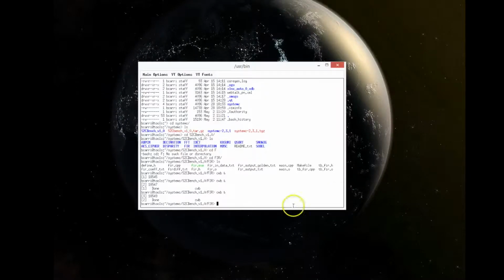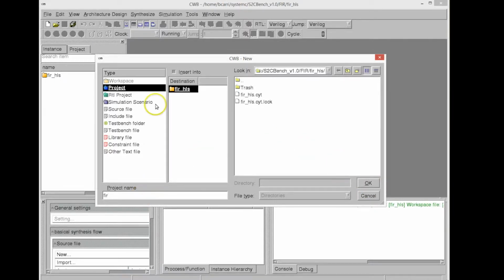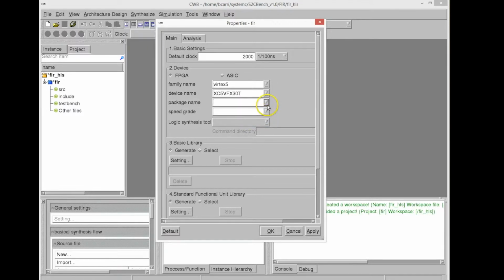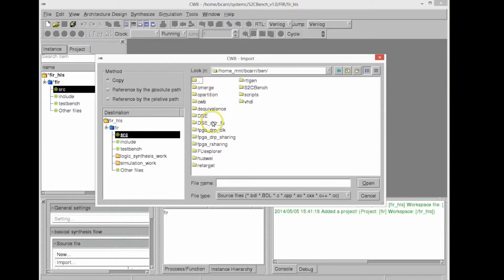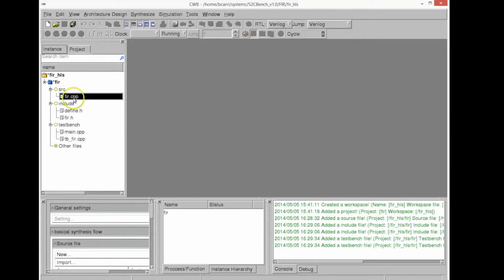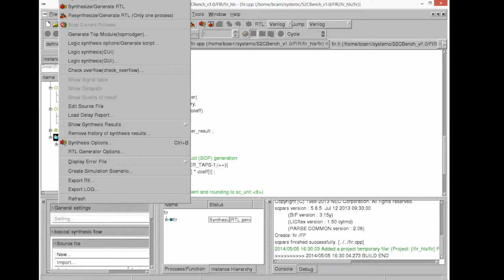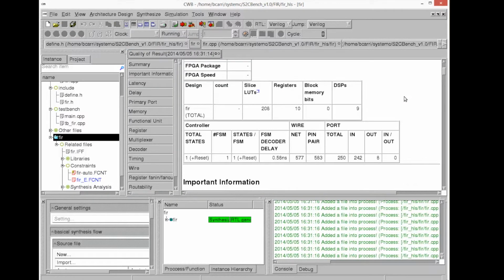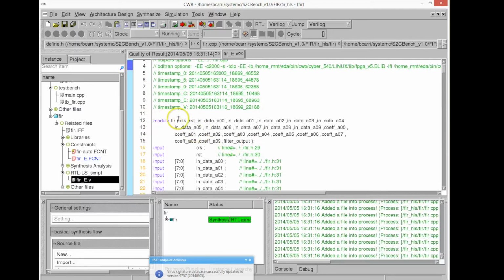SystemC part3 High-Level Synthesis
SystemC synthesis using a commercial High-Level Synthesis tool, targeting a Xilinx Virtex5 FPGA